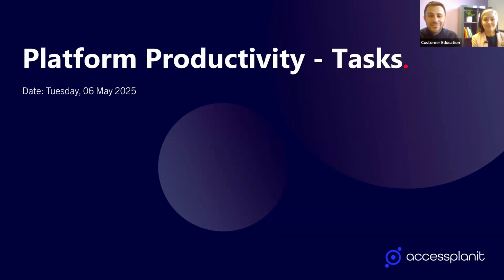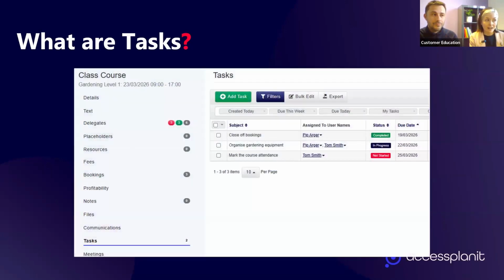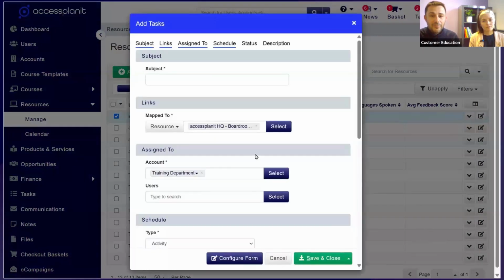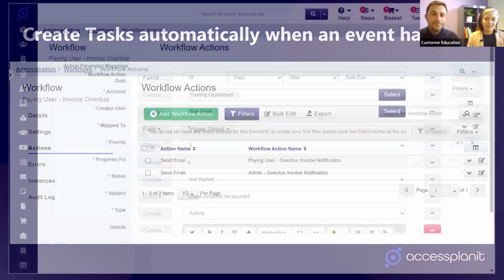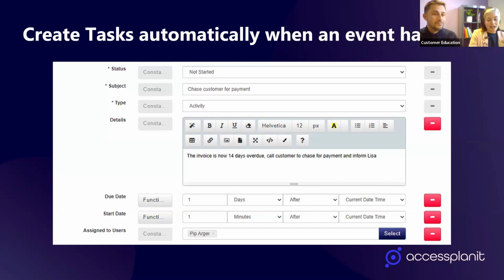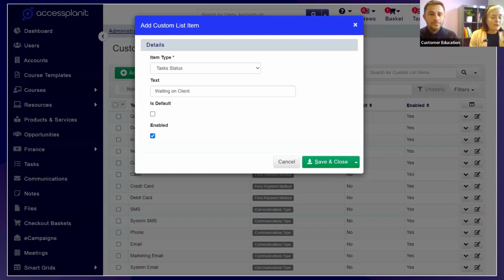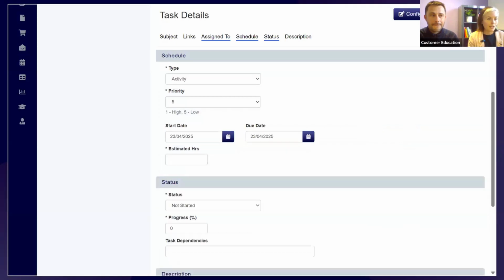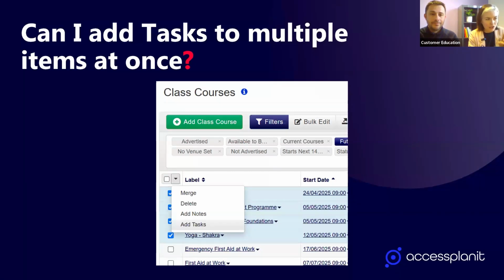Platform Productivity - Tasks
In this session, Frank & Jenna show you how to use tasks to manage personal and team productivity, keeping everyone on the same page! From ad-hoc Tasks, to automated Tasks, to customising Tasks, this session is perfect if you're looking to get more out of your platform.

0:00 - Introduction
2:18 - What are Tasks?
5:19 - Track your one-off actions with Tasks
8:16 - Create Tasks automatically when an event happens
14:40 - Make Tasks work for your processes
22:04 - Q&A